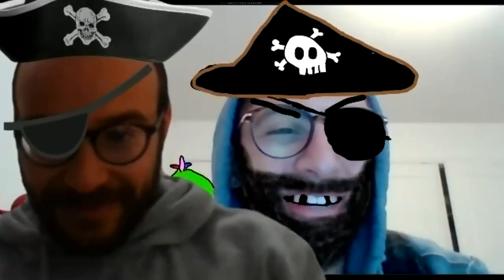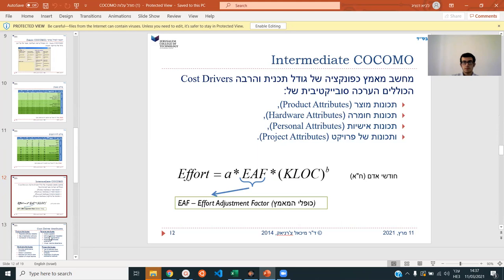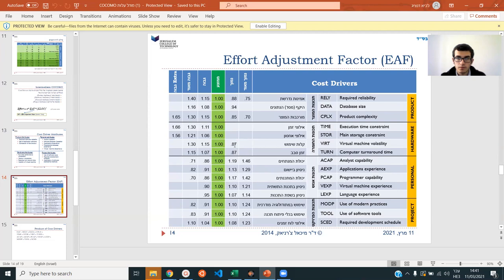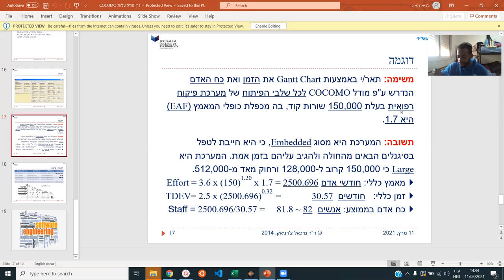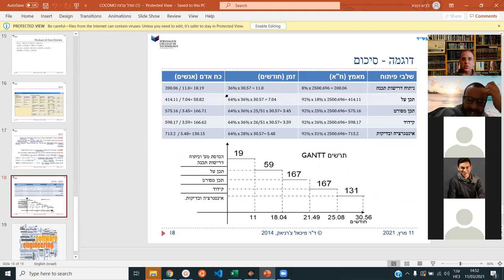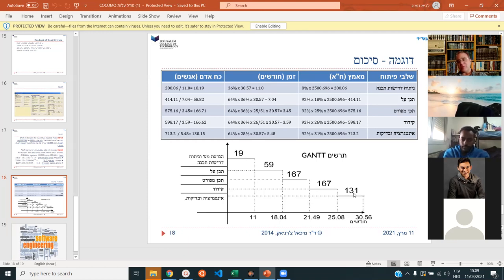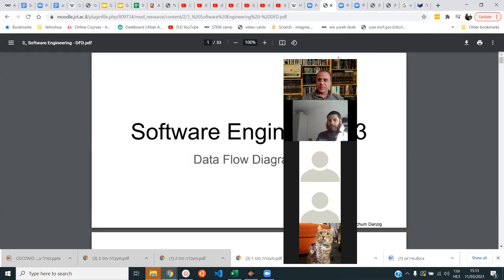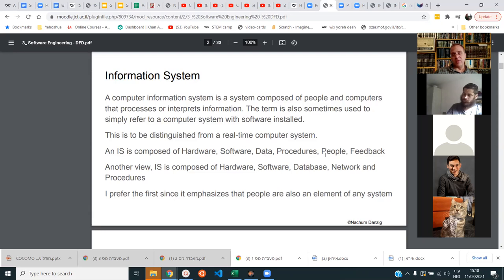Software Engineering Lecture 2 Machon Lev 2021